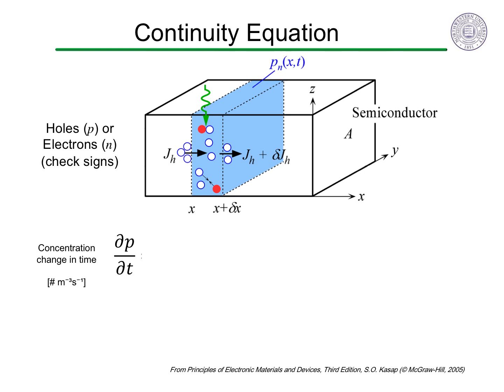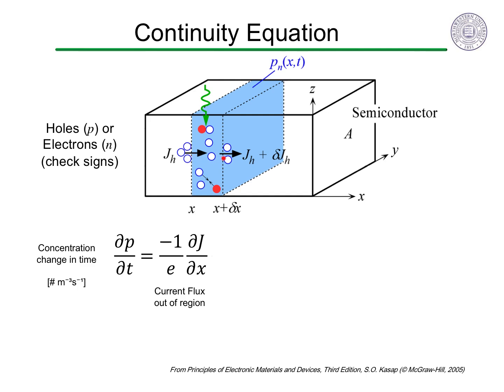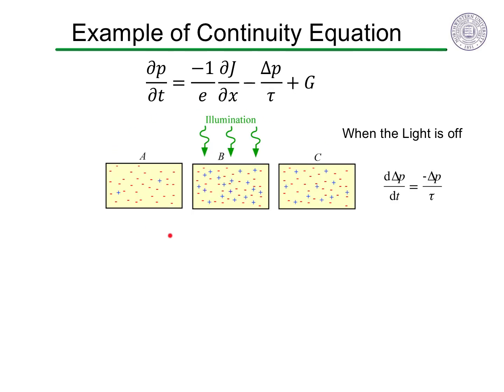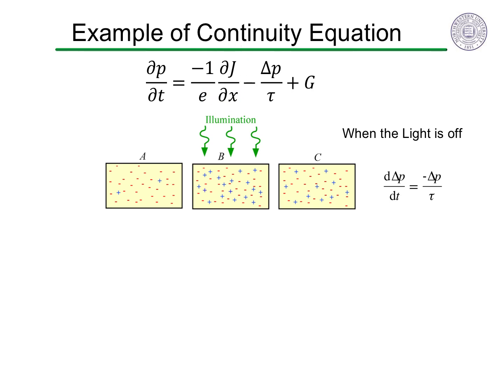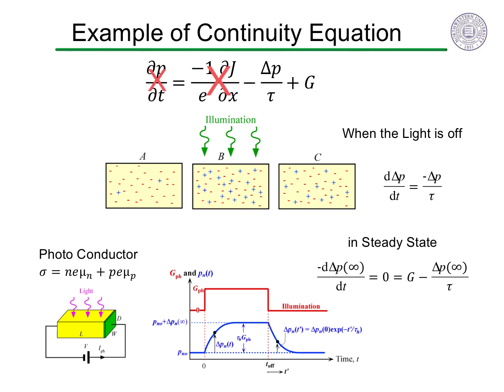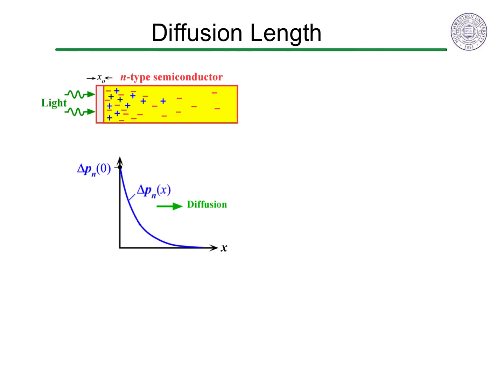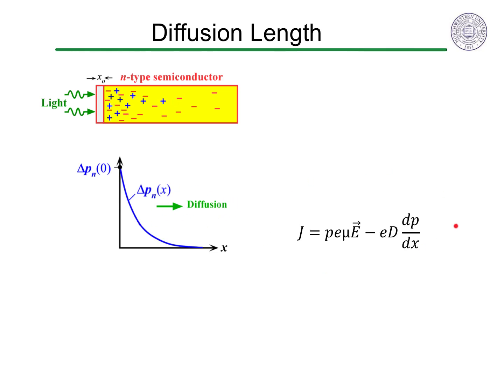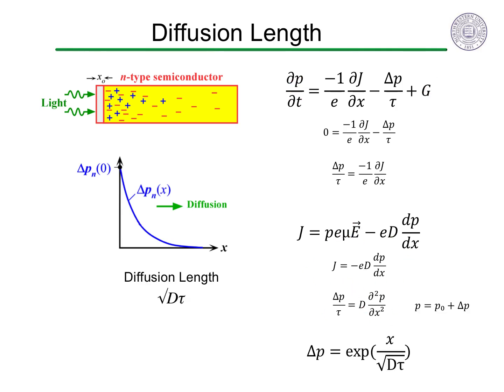5.7 Continuity Equation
electron Diffusion Length
Conservation of Charge leading to Continuity Equation